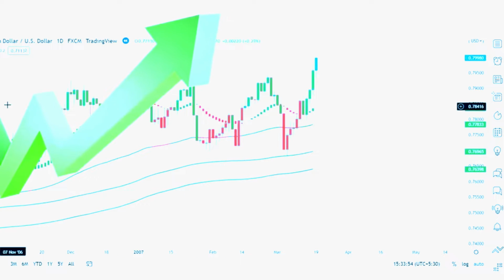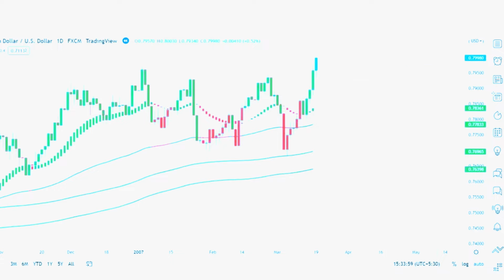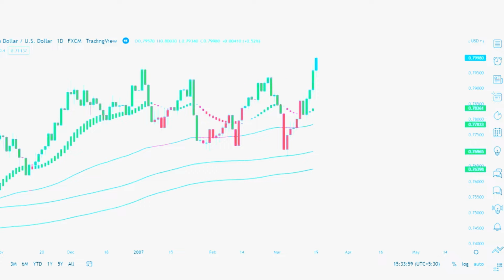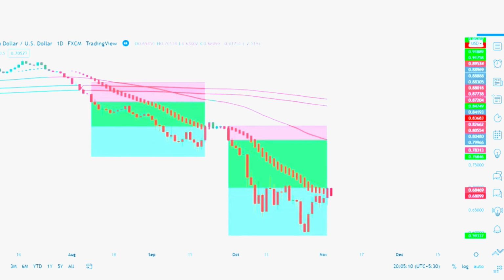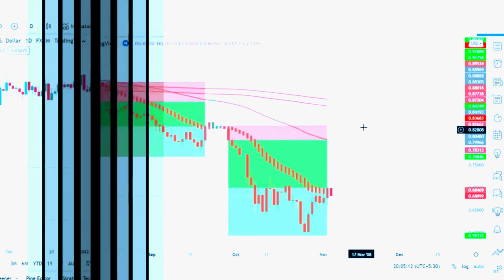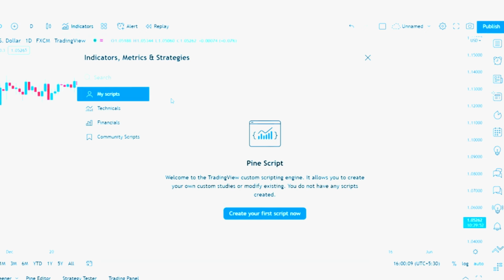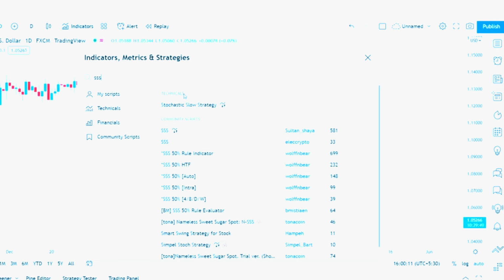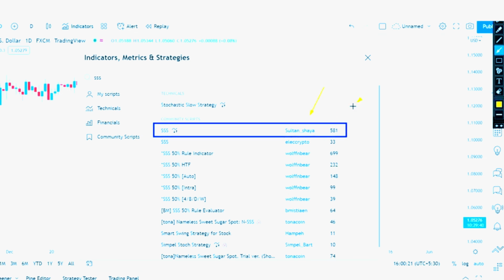Most Effective Indicator for Swing Trading | 100% Accurate Entry and Exit Point | Trading Concept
solve quires

trading system
99.99% Accurate